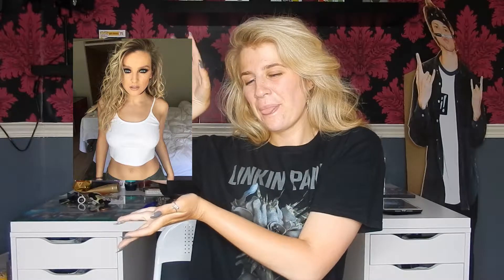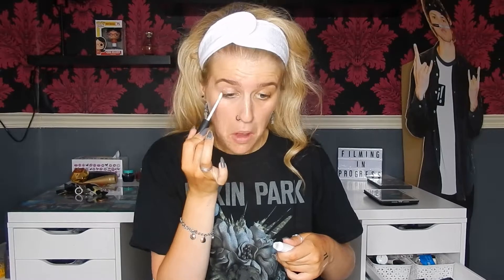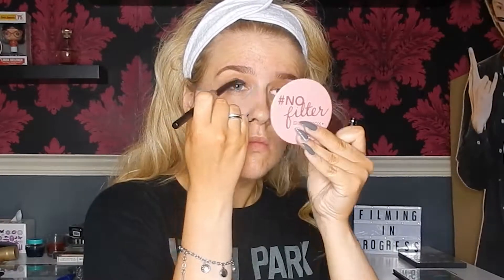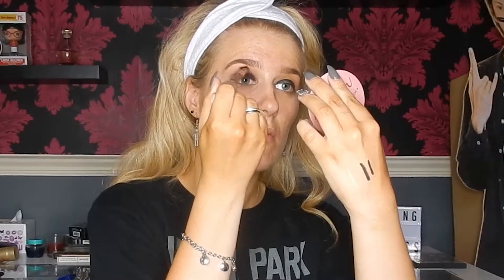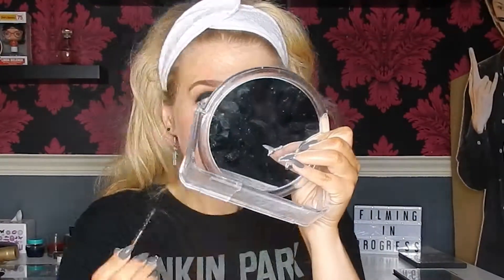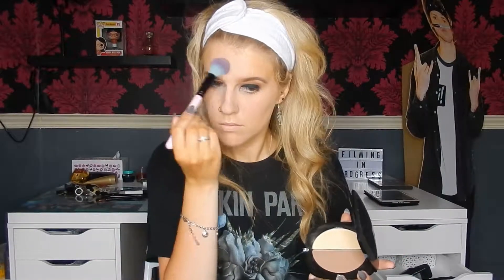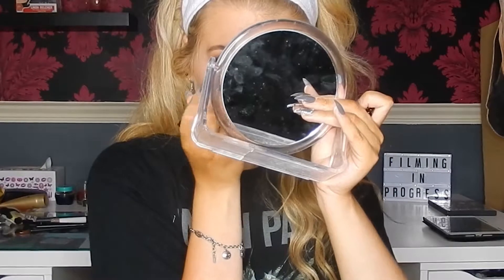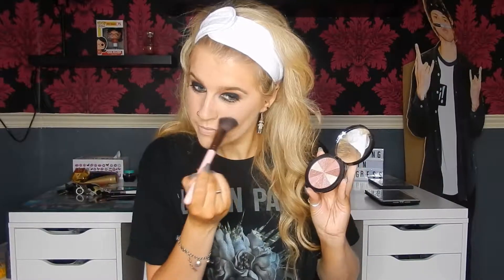Perrie Edwards Inspired Makeup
Hellooooo I talk so much shit in this video just ignore me! This makeup tutorial is based off of the stunning Perrie Edwards. My audio may be a bit jumpy because I am having nothing but problems with it apart from that enjoy the video bitches!

Eyebrow stencil
Anastasia Beverly Hills brow wiz - Taupe
Eylure brow control & shape gel

Nars smudge proof eye shadow base
Makeup Geek eye shadow - Frappe
Urban Decay eye shadow - Blackout
Jelly pong pong cosmetics - lighten up
Cynthia Rowley - black eyeliner
Maybelline rocket mascara - Waterproof
Elf eyelash curlers
MAC half eyelash curlers

The Body Shop oils of life
LA Girl pro conceal - Classic Ivory
LA Girl pro conceal - Green corrector
Freedom priming water
Bobbi Brown sheer finish loose powder - Pale Yellow

Marc Jacob instmarc - 40 mirage filter
Sleek cream contour kit light - light 05
Soap & Glory - love at first blush
Elf baked highlighter - Moonlight Pearl

Kylie Cosmetics - So Cute gloss